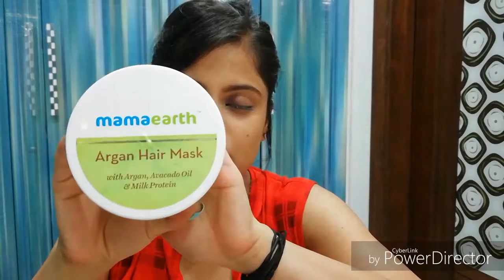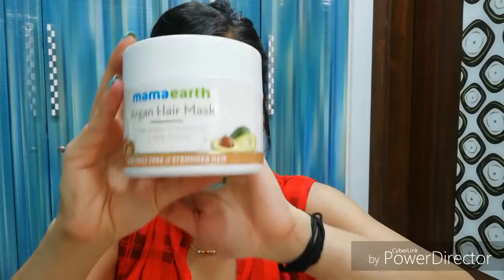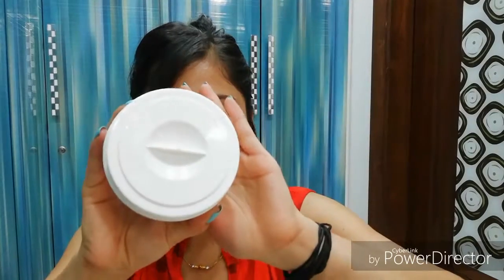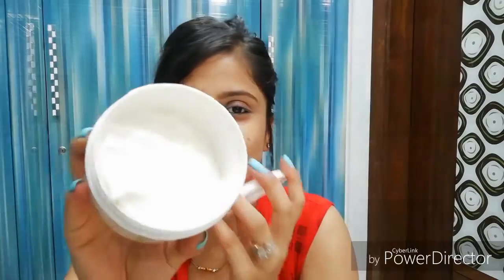Haircare My Secret of Shiny Voluminuous Hair | Review of MamaEarthHairMask !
Hey y'all,
I am finally back with my another video... literally really excited and nervous too since it's been a long time since i had'nt uploaded any video.
In this video i have given the complete Review of Mama Earth Argan Hair Mask which i am currently using n loving it to bits...

Please support me and shower my channel with lots of love and affection

bbye
tc
xoxo
Aakriti